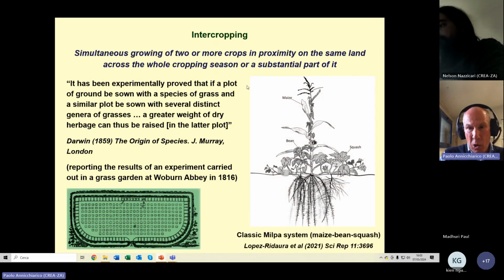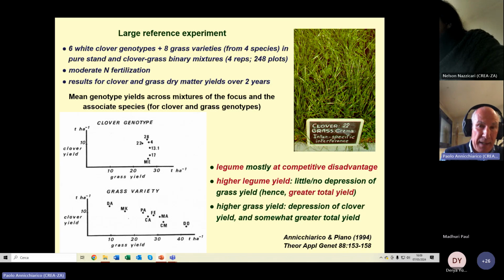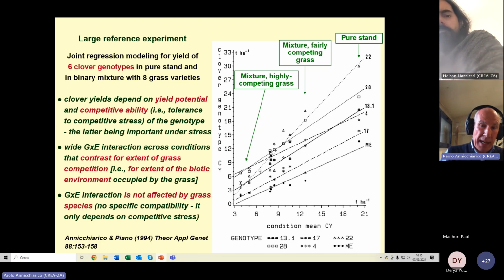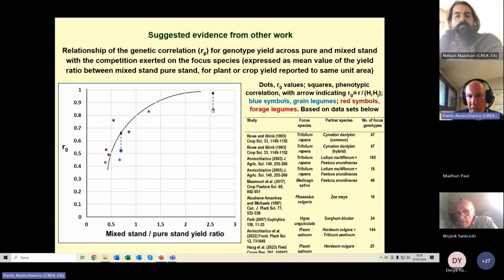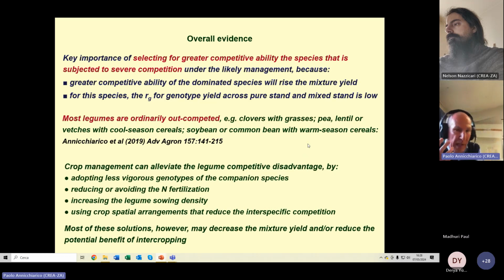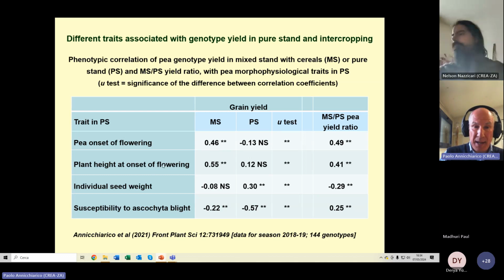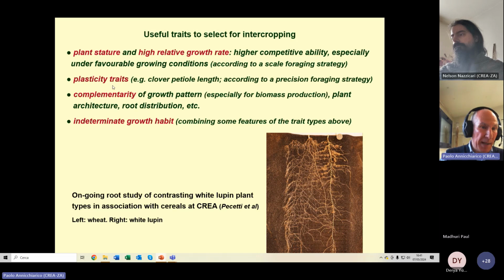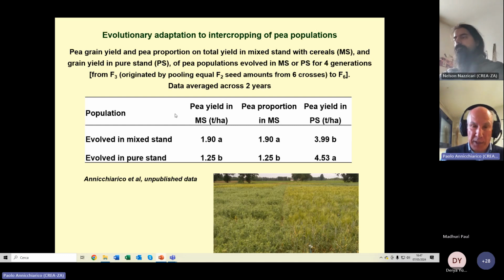[ILSW-s02e06] Breeding forage and grain legumes for intercropping, with Paolo Annicchiarico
Intercropping aims to grow different species on the same field in the same time, and to leverage the species interaction to improve yield and reduce required input. We'll see how intercropping can be integrated in a breeding program with Paolo Annicchiarico, director of research from CREA-ZA, Italy

Webinar hosted by Nelson Nazzicari (CREA, Italy). To know more about this initiative visit our